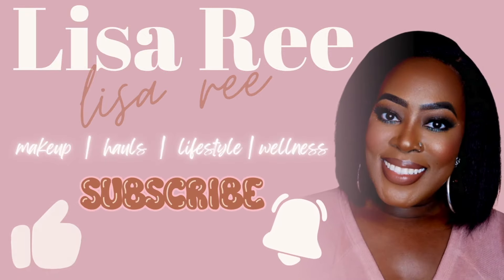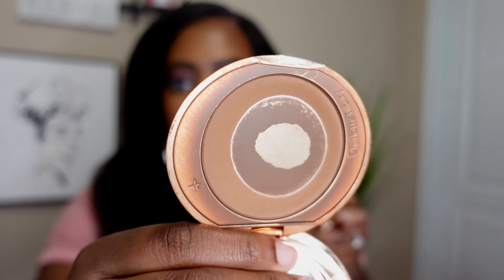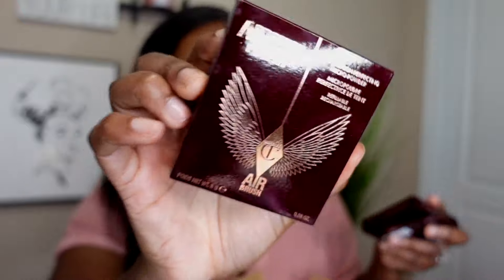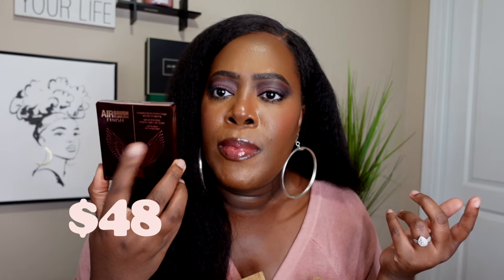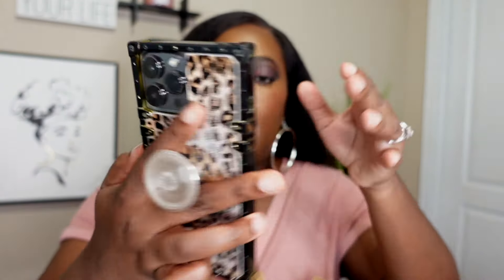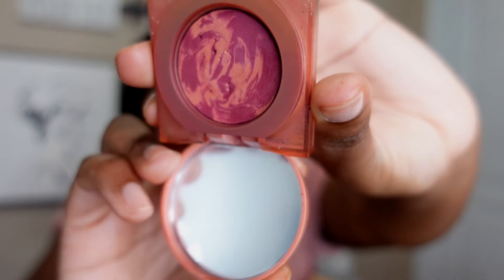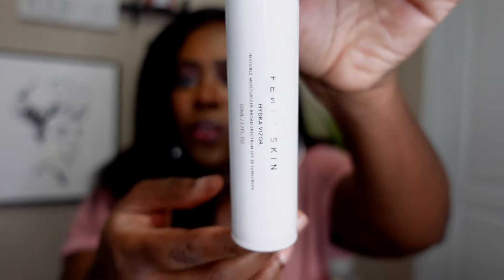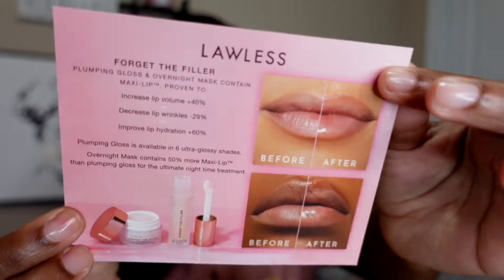things i actually needed last minute from the sephora spring sale | mini sephora haul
makeup + skincare products that i actually needed from the sephora spring sale that i hauled last minute...enjoy 💕

||PRODUCTS SHOWN||
▶︎Charlotte Tilbury Airbrush Flawless Finish Setting Powder- 3 Tan
▶︎Charlotte Tilbury Airbrush Flawless Finish Setting Powder- 4 Deep
▶︎HUDA BEAUTY GloWish Cheeky Vegan Soft Glow Powder Blush- Sassy Saffron
▶︎Fenty Skin Hydra Vizor Refillable Invisible Face Moisturizer SPF 30 with Niacinamide
▶︎Isle of Paradise Brilliantly Bright Body Polish Scrub with Vitamin C & Niacinamide- SAMPLE
▶︎LAWLESS Forget The Filler Overnight Lip Plumping Mask- SAMPLE

||ABOUT ME||
Lisa Ree is first a Licensed Social Worker at heart; but later pursued her passion for makeup artistry by studying & graduating to become a Certified Professional Makeup Artist. Lisa Ree is a business owner, Naturally Enhanced Makeup Artistry, where she is a bridal & special events Freelance Makeup Artist that specializes in Natural + Soft Glam makeup applications. Lisa Ree also currently works part time as a Freelance Makeup Artist for Charlotte Tilbury Beauty. Lisa Ree previously worked as the Counter Manager/Artist for Bobbi Brown Cosmetics. Lastly, Lisa Ree is a dedicated Youtuber/Content Creator who thoroughly enjoys creating content about BEAUTY|LIFESTYLE|WELLNESS.

||FILMING EQUIPMENT||
▶︎Sit Down Content Camera: Canon Rebel T7
▶︎Vlog Cameras: Sony ZV1 & iphone 13 Pro Max
▶︎Studio Lights: Neewer Ring Light + 2 LED Panel Lights
▶︎Editing Software: Final Cut Pro